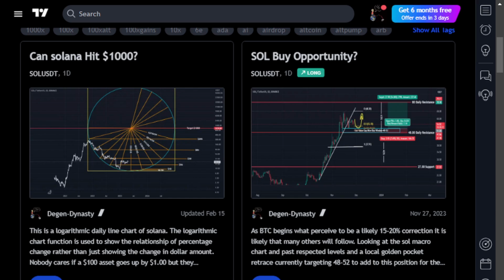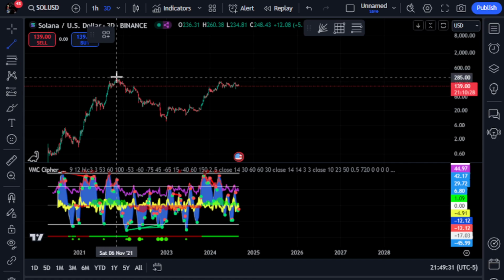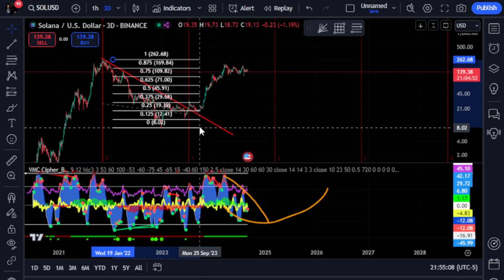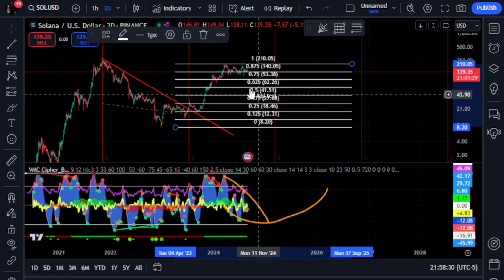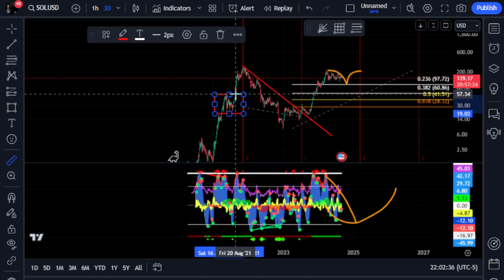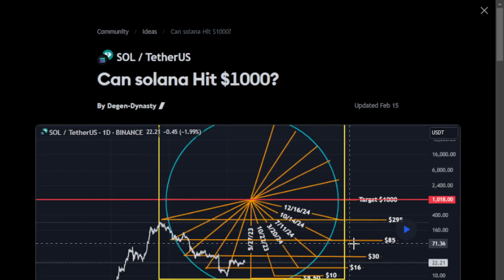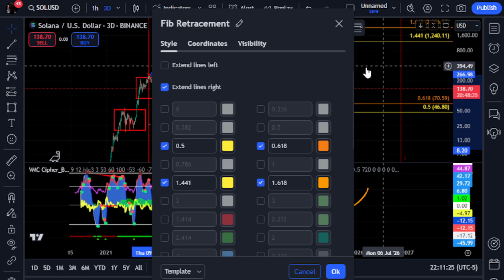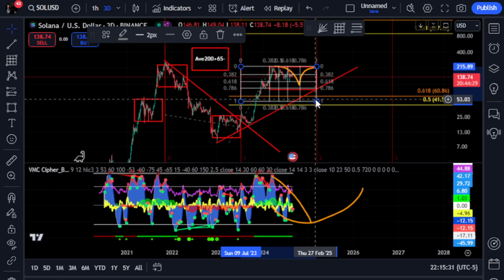Got Sol? Macro Update 8/29/24 Degen Dynasty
Description:
Solana macro update